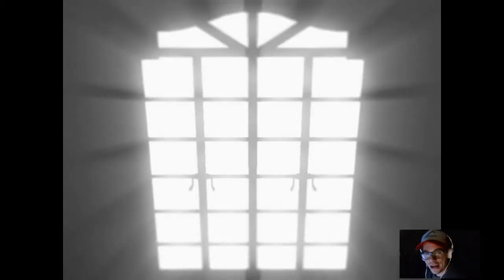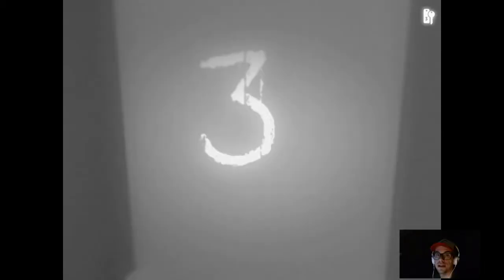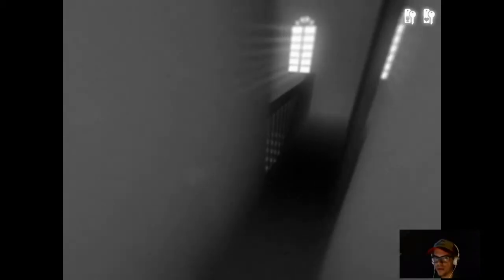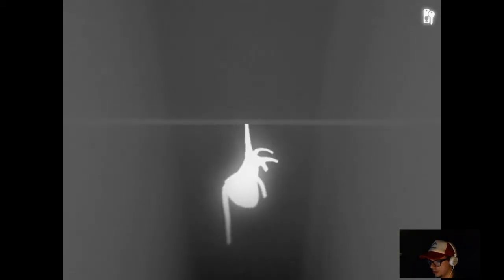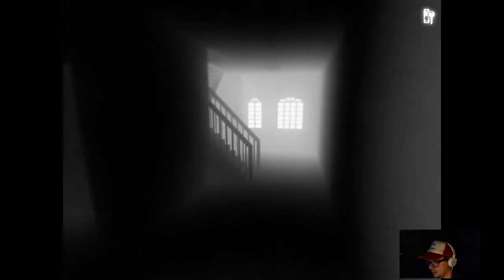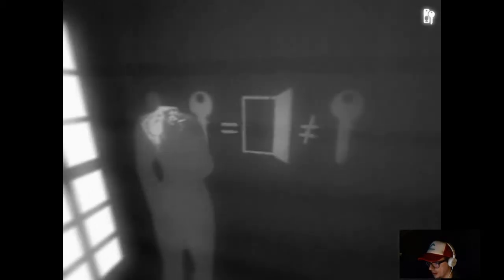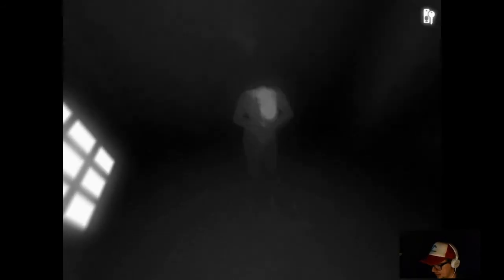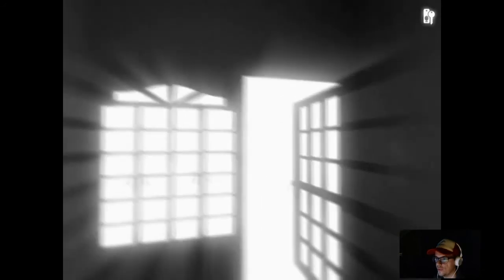Let's Play Which! [Part II] English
Zis channel is Internetional ;D

This is Part 2 of which! I was really surprised by how cool this game came out in the end! :)